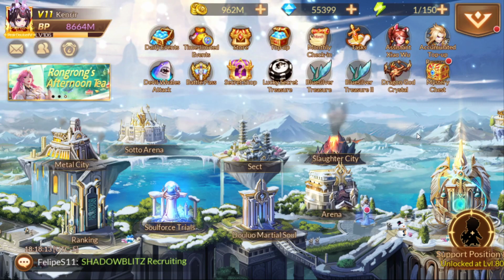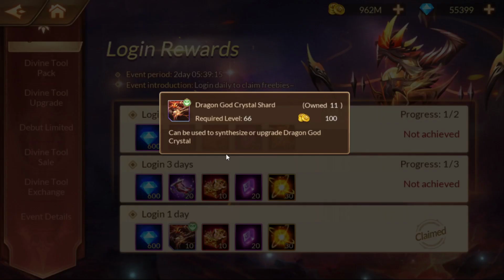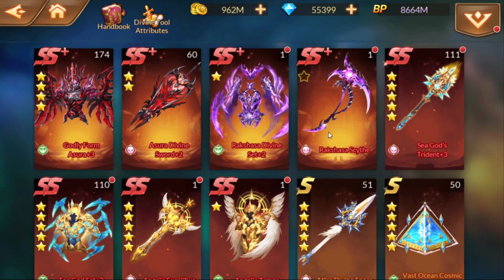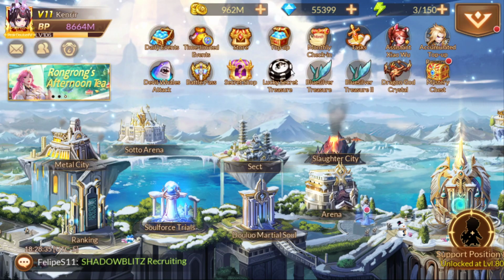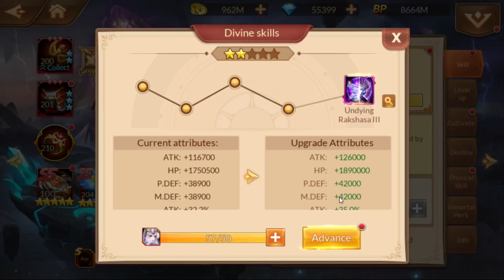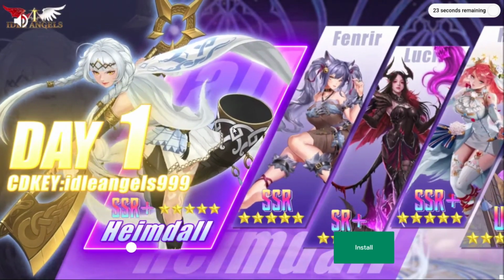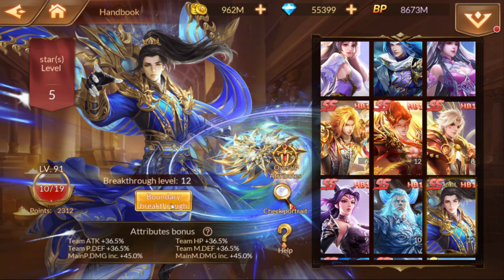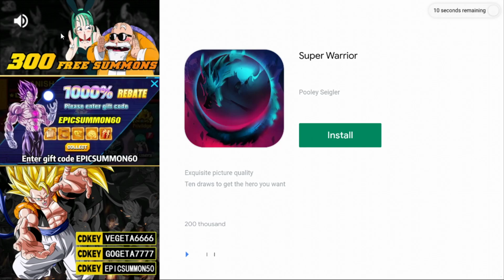Soul Land Reloaded - SSS Divine Tool released - Dragon God Crystal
Pretty nice, make sure to get the 70 shards for this tool.